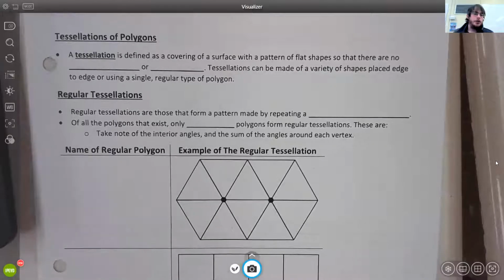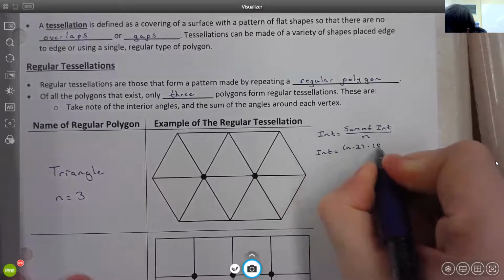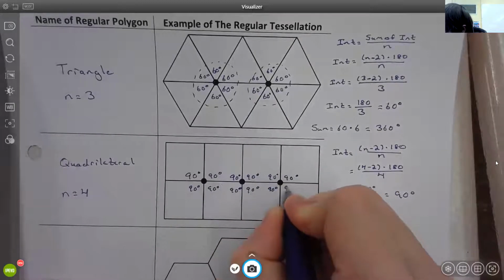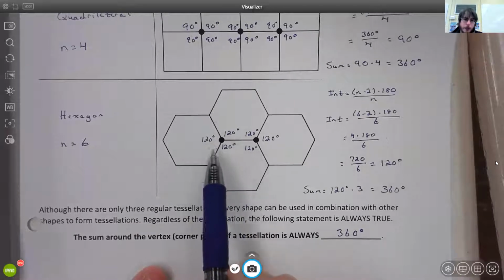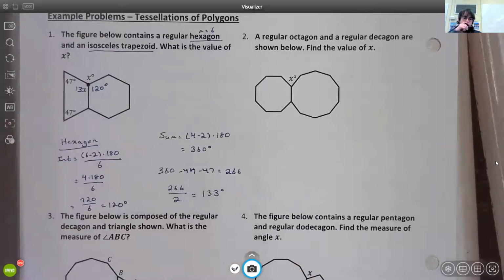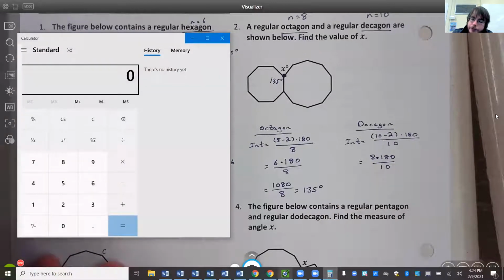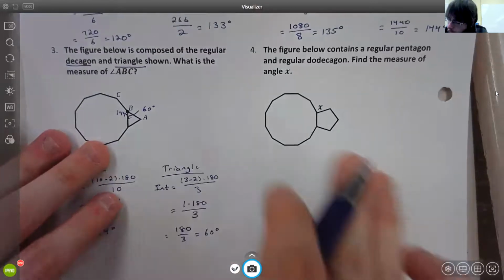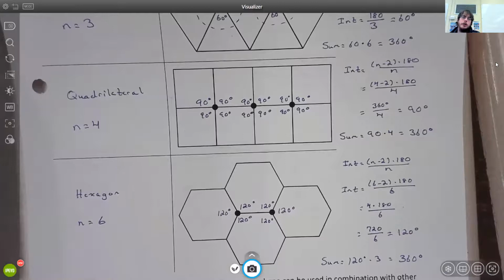2/9 Notes Tessellations of Polygons